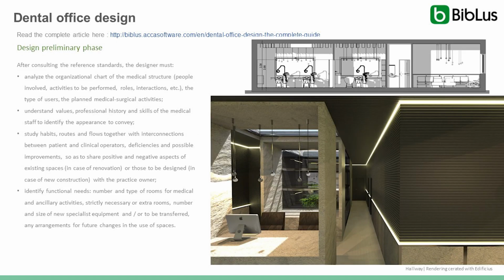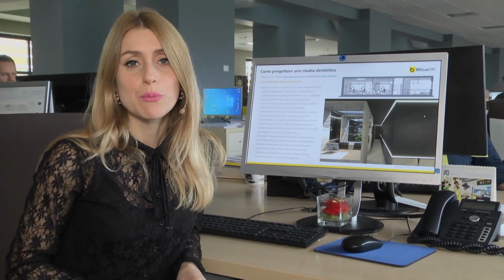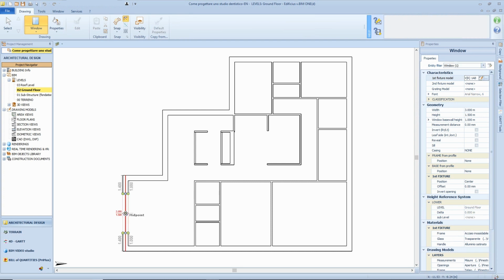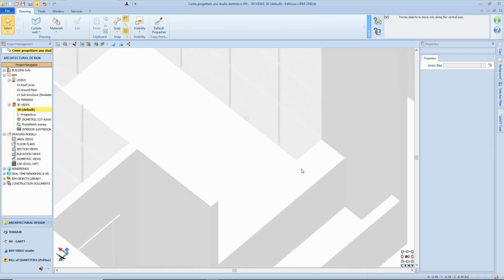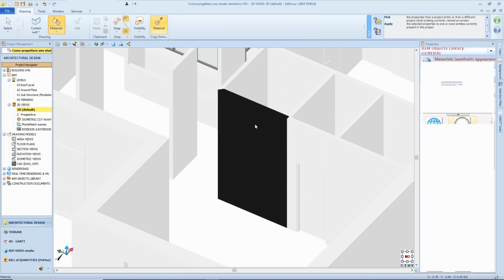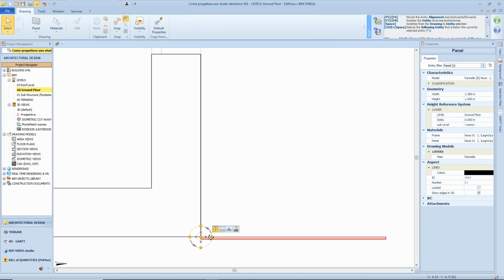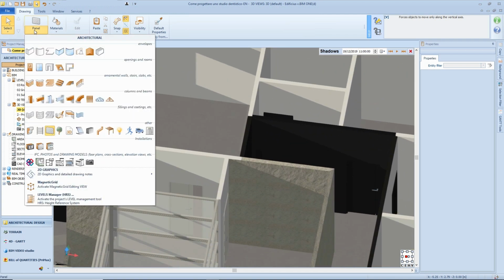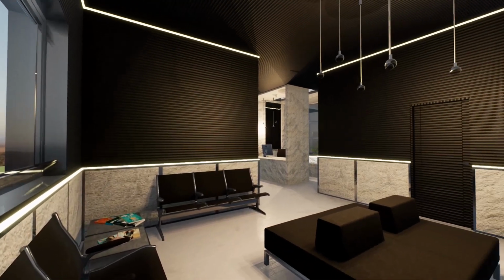Dental office design: the complete guide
Useful tips for correctly organizing spaces and functions: here's the ultimate guide for your Dental office design